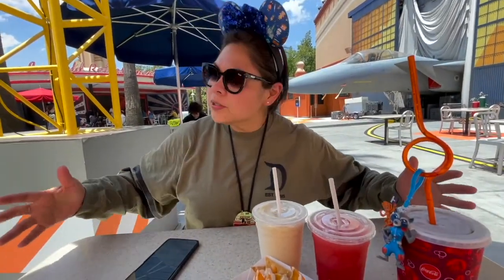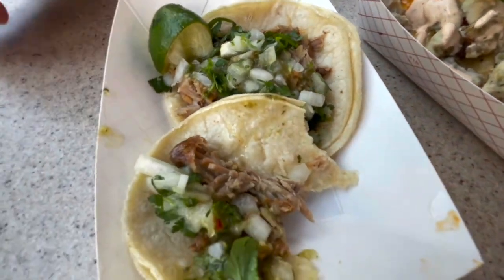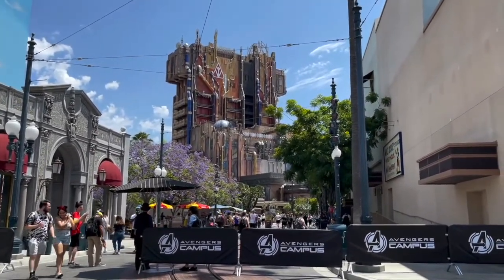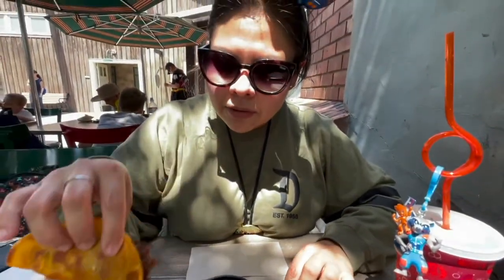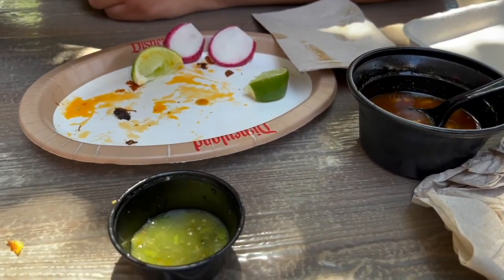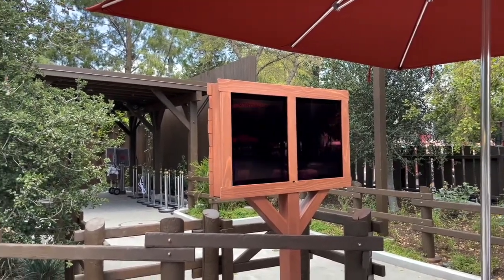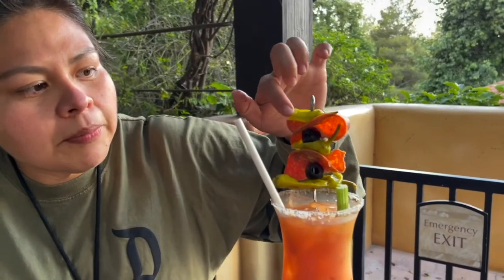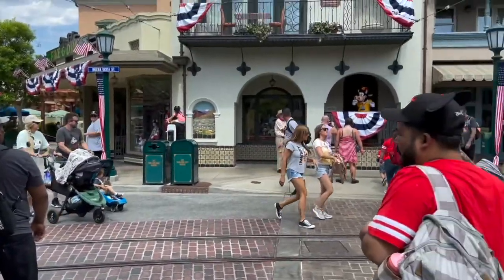"Hot Summer Treats" Over DCA | Summertime at Disney!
With Summer here sometimes a full meal isn't super desired but we wanted to showcase a couple of Summer treats you can get when you're visiting Disney California Adventure. There are still no annual passes and a reservation is required plus ticket to enter Disney Parks but if you are visiting well hopefully this video helps! Also we showed you the Neverland Tea and here's how to order it in case the barista doesn't know how to make it. Iced Lemonade, layered with peach juice and a splash of passion fruit tea. The one we got they also added a splash of Acai and made it 👌🏻hope it helps and let us know if you liked it!!

Welcome all of our foodie friends! I know there are a lot of foodies out there who share the love for food like us and of course nothing is more magical than Disney food! We are so excited Disneyland and Disney California Adventure have just reopened so we can't wait to take you a long our foodie hunt at the parks with Disney dining and quick service plus tons of more magical fun! Don't forget to check us out over instagram for more pictures and reviews and updates❤️

Follow on instagram for more park content.

This video is about "Hot Summer Treats" Over DCA | Summertime at Disney!